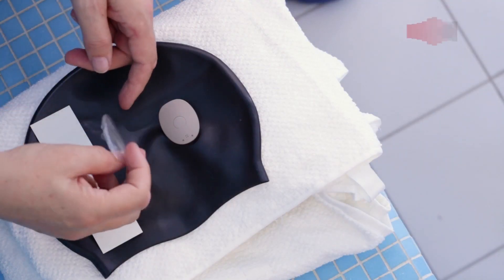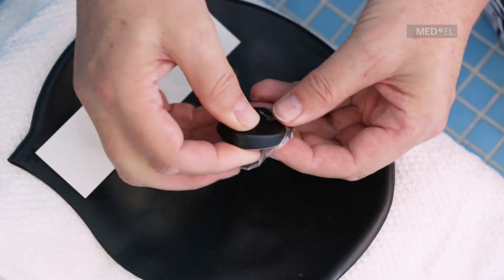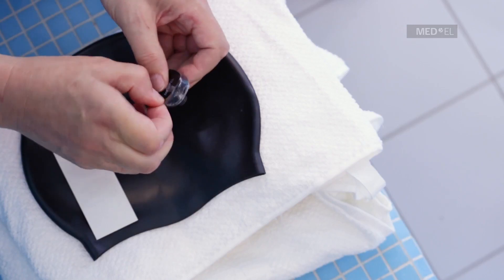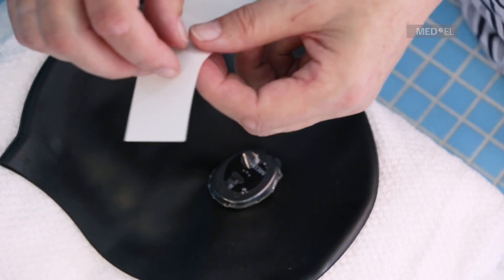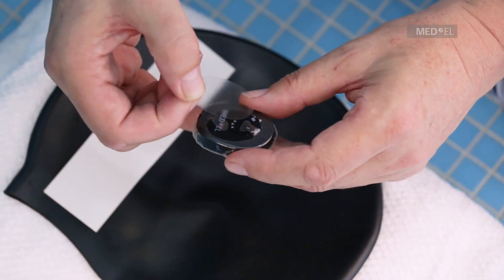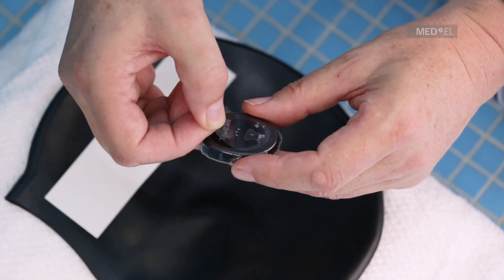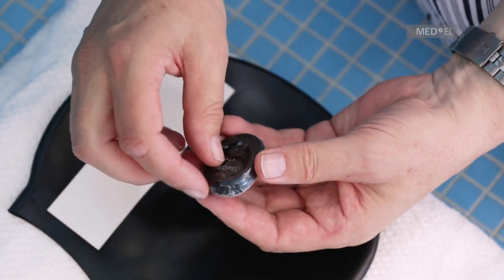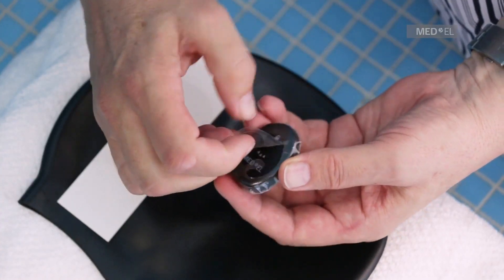RONDO 2 ile yüzün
Dünyanın ilk kablosuz şarj olabilen ses işlemcisi RONDO 2 ile klorlu, tuzlu ya da tatlı suda yüzebilirsiniz. Bunun için su geçirmez su aksesuarı WaterWear'in nasıl işlemciye takılacağını izleyin. İyi eğlenceler!